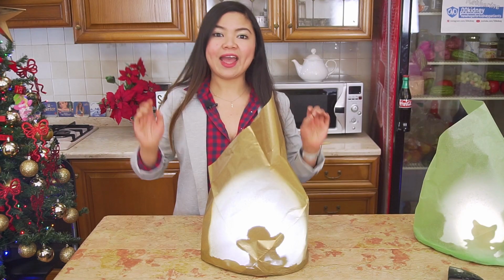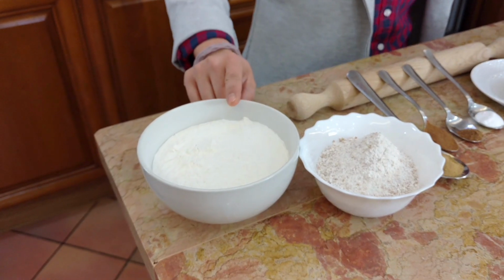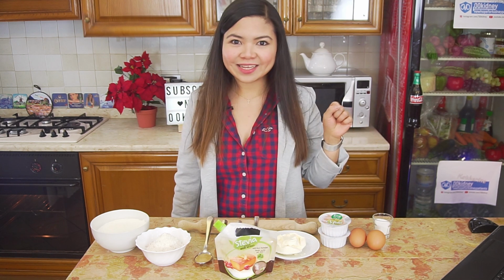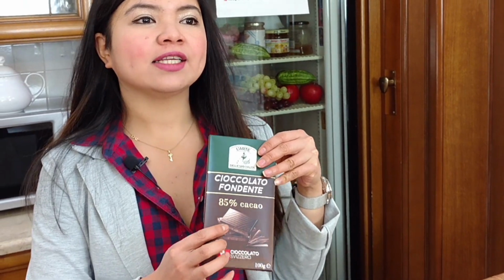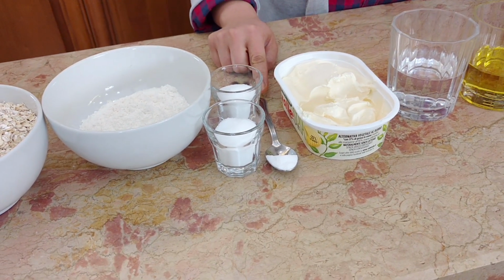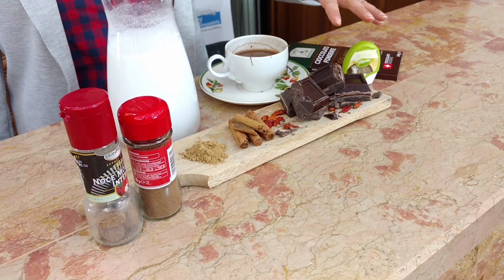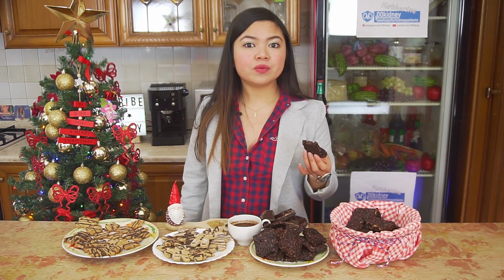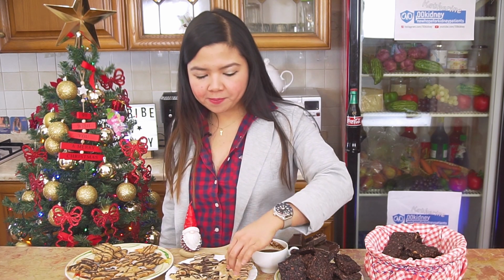Incredibly Healthy, KIDNEY-Friendly DESSERT Recipes (Sugar Free, Low Potassium)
IN THIS VIDEO: 3 kidney friendly, healthy and incredibly tasty Christmas dessert recipes!
Yes, eating healthy really is the cornerstone to a better kidney health - but sometimes I really wish we didn't have to avoid everything containing sugar!
Well, today I'm going to show you that there's a solution!

Maybe, from now on, celebrating the holidays won't be a choice between your health and the foods you like most!
Is this even possible?
Let's see!

Katherine from 00kidney here, welcome to our journey together to a better kidney health!

Timestamps:
Intro - 0:00
Healthy Gingerbread Cookies - 0:57
Gingerbread Cookies ingredients - 3:14
Gingerbread Cookies Recipe - 5:37
Healthy vs Traditional - 8:03
Oatmeal Brownies - 8:43
Brownies Ingredients - 9:39
Brownies recipe - 10:33
Healthy Hot chocolate - 11:51
Hot chocolate Recipe - 13:13
TASTE TEST! - 13:49

Healthy Gingerbread Cookies Ingredients:
1 AND 2/3 cups all-purpose flour, or 200 grams
2/3 cup of whole wheat flour, or 85 grams
1 Tbsp.   ground ginger
1 tsp.   ground cinnamon
1/2 tsp.   ground nutmeg
1/2 tsp.   baking soda
1/2 or 125 grams of margarine
2/3 cup 200 grams apple sauce, unsweetened
1 egg
30 grams of sweetener (suitable for baking - I'm using a stevia + erythritol sweetener for baking)

Healthy Brownies ingredients:

2 & 1/2 cups rolled oats, that's about 220 grams
3/4 cup all-purpose flour, 100 grams
45 grams or a 1/4 cup of this stevia and erythrol sweetener.
1/2 teaspoon baking soda
3/4 cup or 180 grams of margarine, softened
1/3 cup water, about 80 ml.
1/3 cup olive oil
2 eggs
1/2 cup chopped nuts, that's about 75 grams.
3/4 CUP COCOA POWDER, 75 grams
And 1/2 TABLEESPOON CINNAMON

And well, these recipes are healthy not just for your body, they are also comfort food! I mean, it's great knowing that you can have something sweet, once in a while, without compromising your health.
So guys, let me know if you have tried these recipes, let me know what you think!